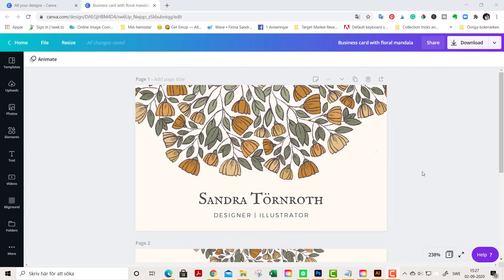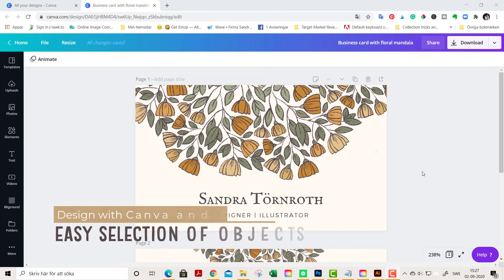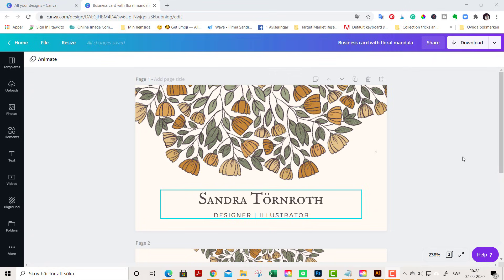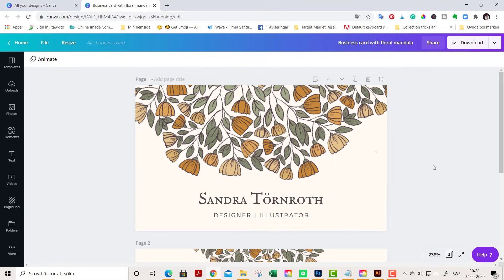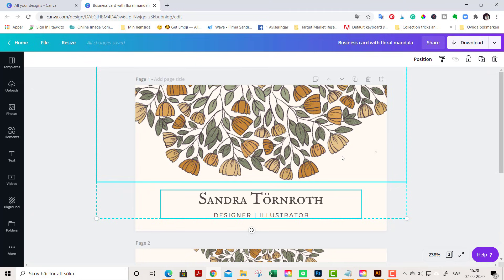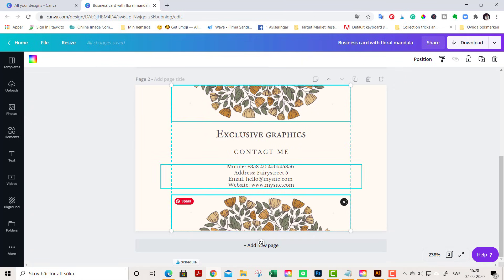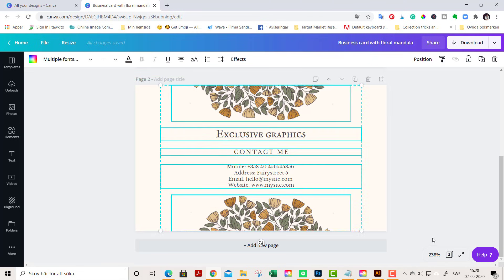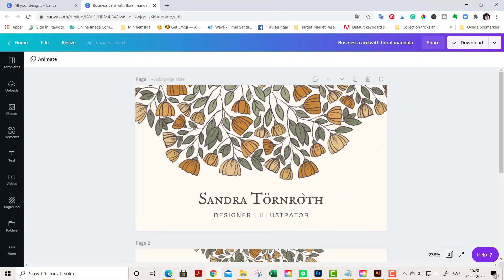Select multiple objects in Canva | Canva tutorial for beginners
How to select multiple objects in Canva with ease

In this tutorial, you learn how to select multiple objects fast and easily. No need to Sift+click all objects anymore.

This is a perfect Canva tutorial for beginners - learn the Canva hacks right away!

☕ Join the Wallifyer Clipart Group on Facebook for fun Canva tutorials, special goodies, treats, and fun

🎨 Want to learn how to create quote art printables in Canva? The class is now open for enrollment!

Whimsy Dreams Shop